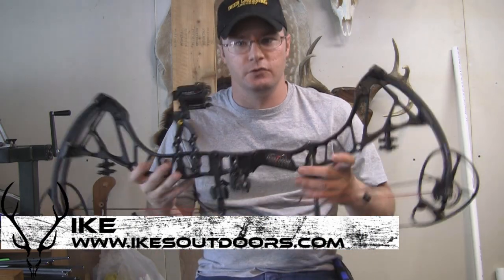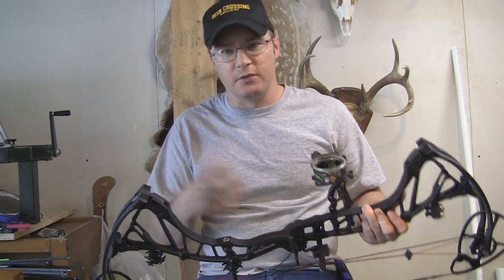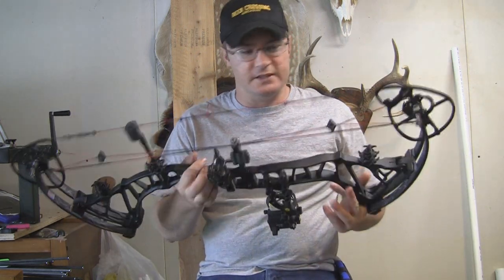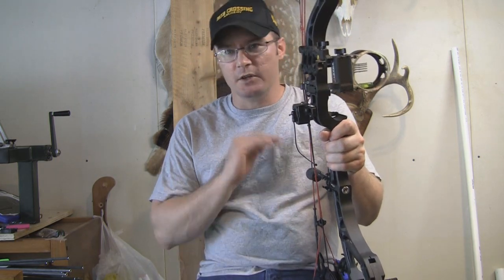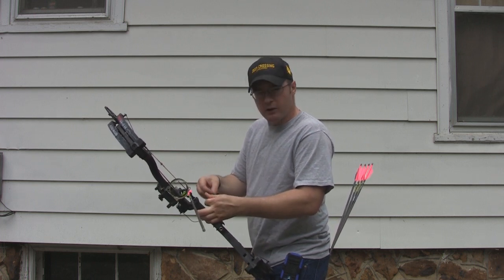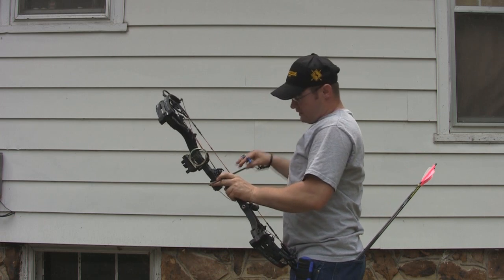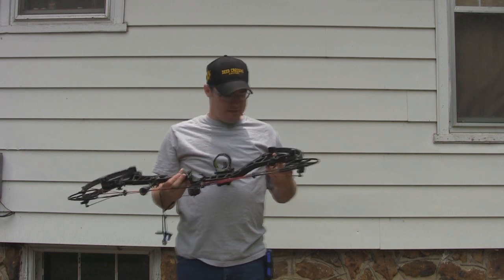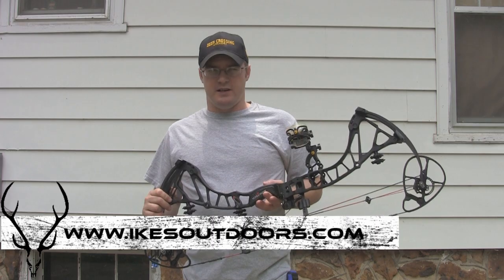2014 bow review: Bowtech RPM 360